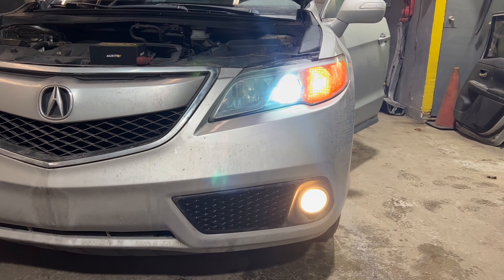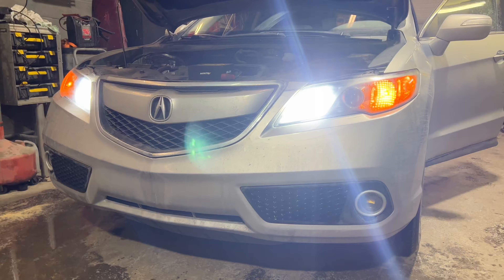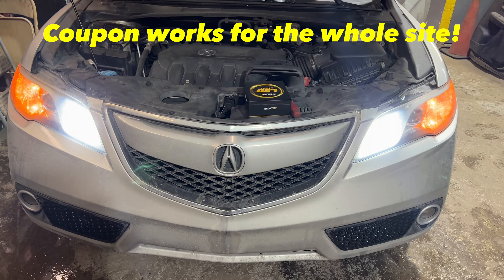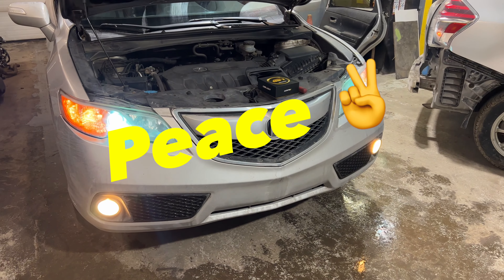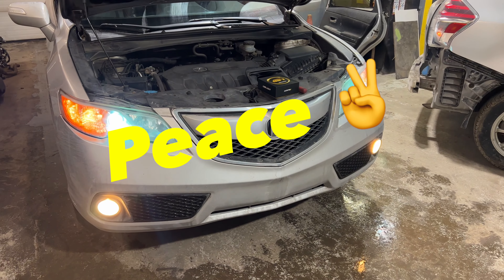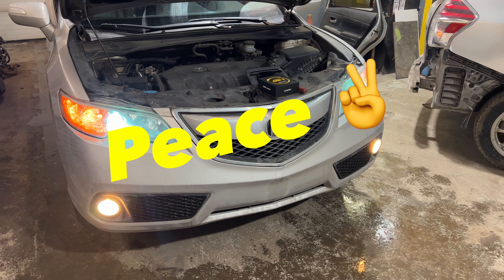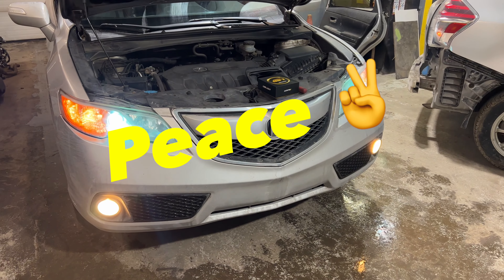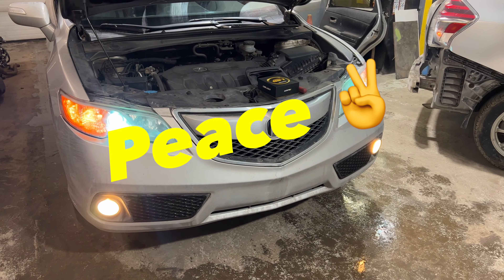Strongest Led Lights from Auxito Acura RDX Tech Package 2012-2018 !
Strongest Led Lights from Auxito Acura RDX Tech Package 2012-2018 most Budget friendly.

Best budget led lights for the quality, for the price, you can ever find. For all your Led lights needs, if you are on a budget, use Auxito​.

Please use exactly link for coupon to apply, this is not limited to the Acura model, my coupon works for the whole site!

Just enter your truck model, mark, year, trim and all led lights specific to your needs / car / truck will populate.